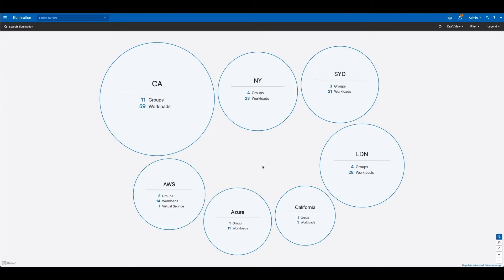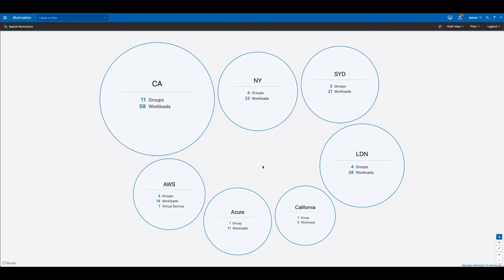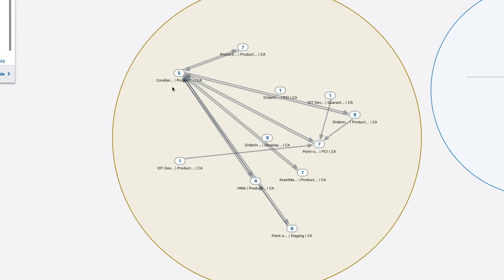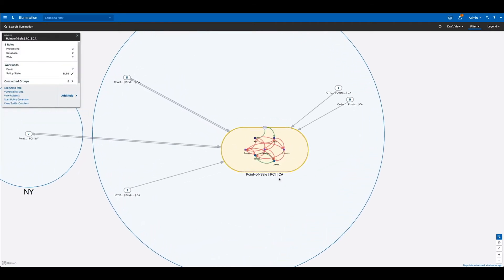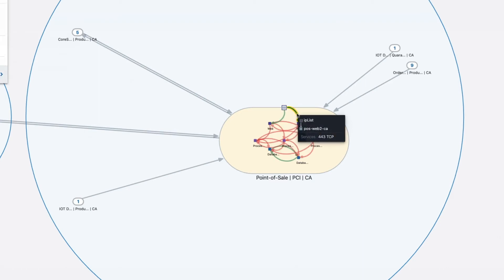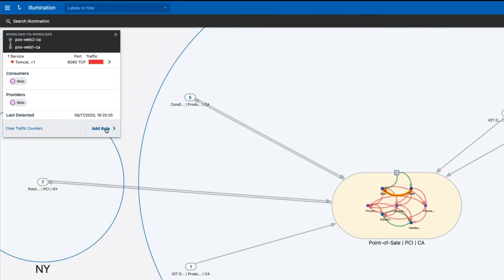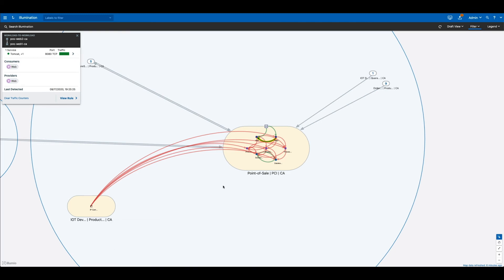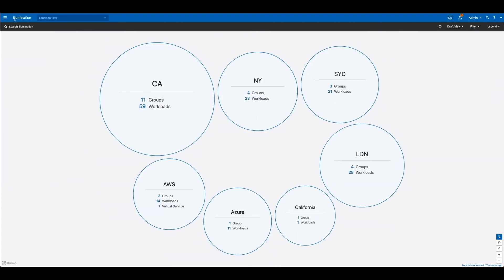Application Dependency Mapping for Microsegmentation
You can’t protect what you can’t see. You’ve heard it before, and it couldn’t be more accurate when it comes to implementing microsegmentation: visualization is a critical first step. Watch this demo to see how Illumination, the real-time application dependency map in Illumio Core, provides comprehensive visibility and insights into application behavior and traffic flows across data centers and clouds – setting you on a clear path to segmentation success.

To read more about application dependency mapping, check out chapter 5 of the eBook, Secure Beyond Breach